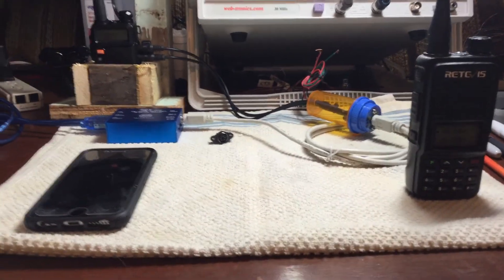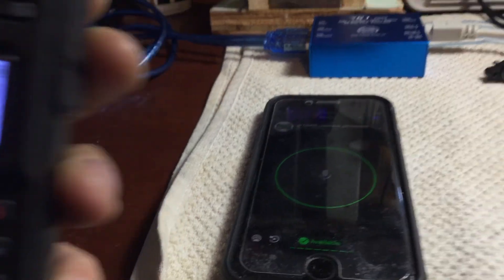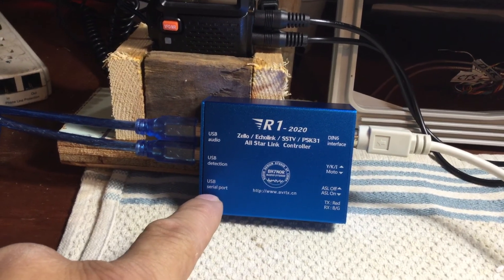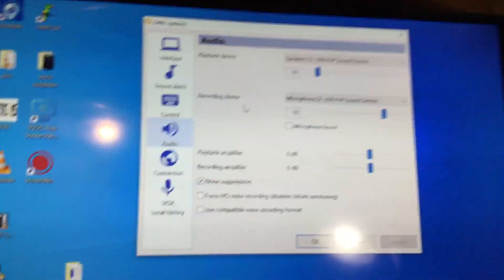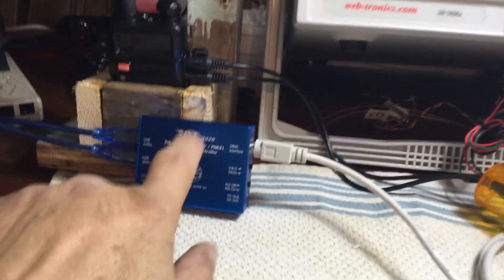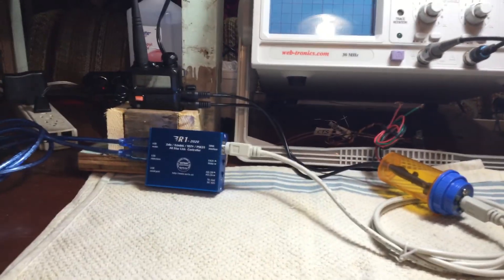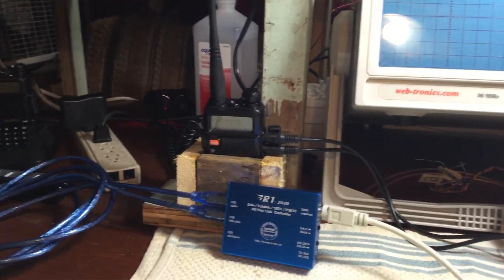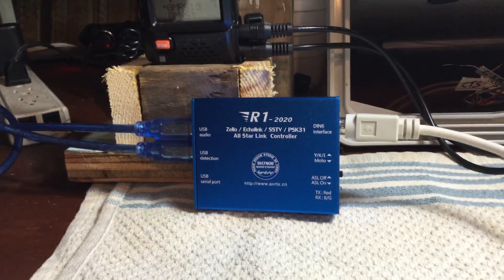🔺 PART 2 Setup and hookup of the R1-2020 interface Zello/echolink/ using a GMRS two-way radio🔺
in this part 2 video, I talk about and show you how this R1-2020 interface box for Zello/echolink/all star link using a GMRS two-way radio works. and how to set it up.

✅ schematic diagram on how to hook up a GMRS two-way radio to the R1-2020 interface box on my forum at:

✅ Video on How to modify Baofeng uv-5r GMRS two-way radio for R1-2020 zello/echolink/ all star link interface box

✅R1-2020 Echolink Controller Voice Interface Board USB Sound Card User Manual

✅ NEW R1-2020 Zello EchoLink SSTV PSK31 AllStarLink Radio-Network link Controller

✅ 5pcs Mini DIN 6 Pin Female S-video Connector Adapter Sockets (if you don't want to cut the plug off the cable)

✅  2.5mm to 3.5mm Male Headphones Headset Jack Stereo Speaker Audio Adapter Cable (I cut this cable in half and this is the cable I used to hook up to the baofeng uv-5r radio mic and speaker jacks)